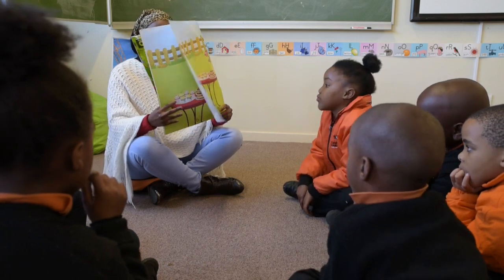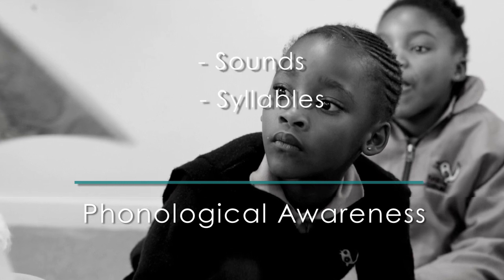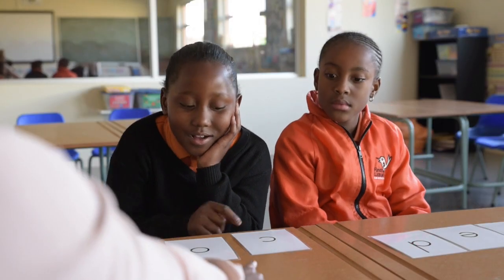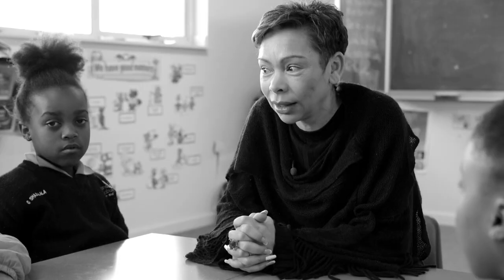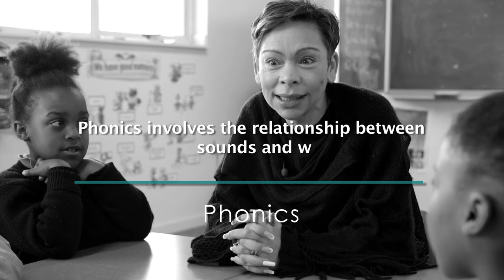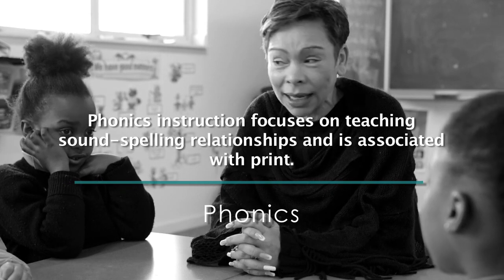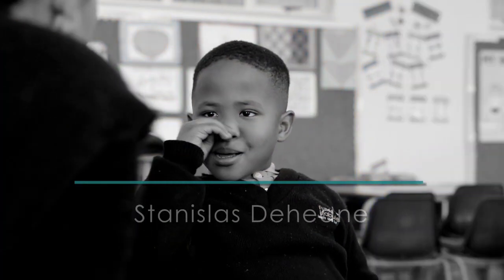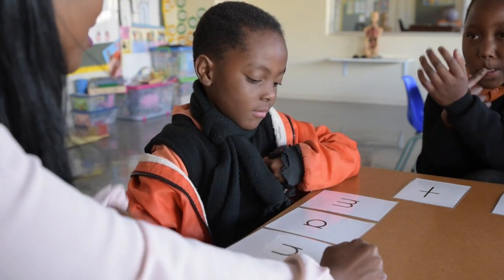Learning To Read: Phonemic Awareness Part 1